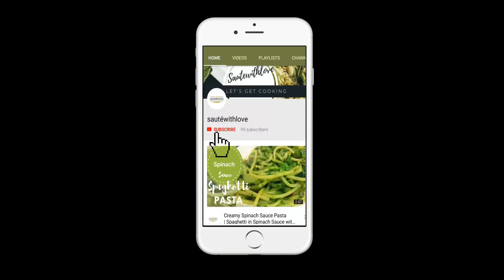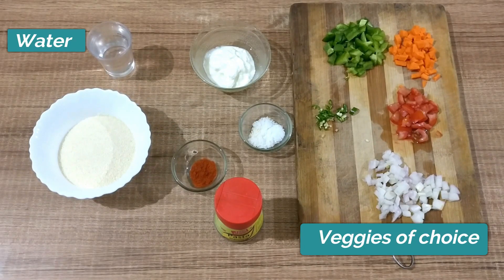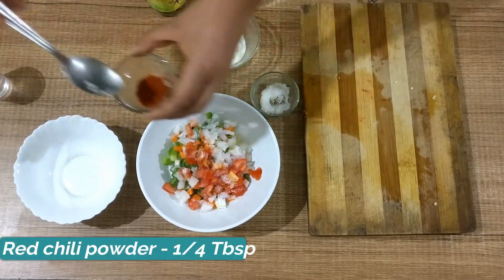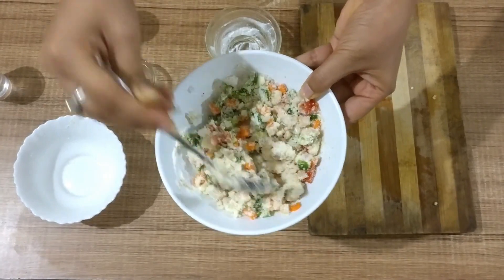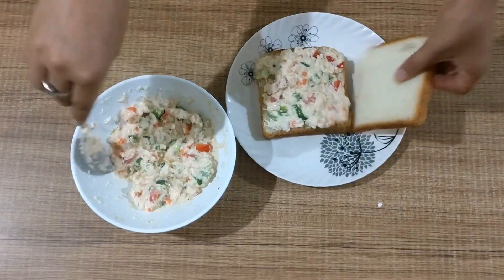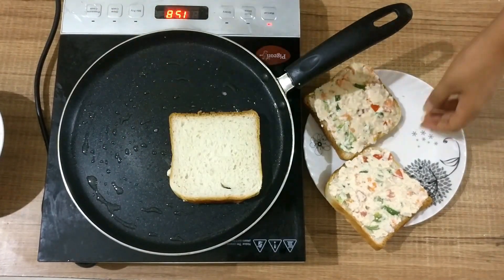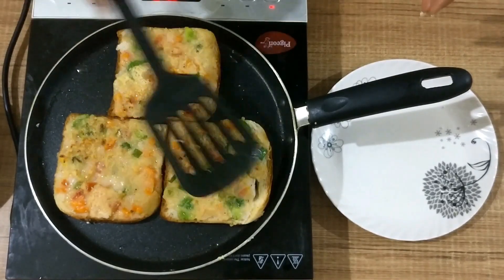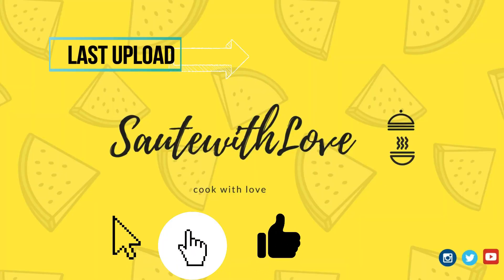Crispy Vegetable Rava Toast | सूजी टोस्ट हेअल्थी और टेस्टी नास्ता 5 मिनट में |Sooji Bread Toast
A very quick and easy breakfast recipe or for snacks in the evening. You can also pack this in lunch box of your kid. It takes hardly 5-10 mins to make this from start to finish.
Here is the list of all the ingredients you will need-

1- Rava/Sooji/Semolina - 1 cup
2- Curd - 2 - 3 Tbsp.
3- Salt - as per taste
4- Red chili powder - 1/3 Tbsp.
5- Veggies of your choice
   ( Onion , green chili , tomato , capsicum , carrot ) - all finely chopped
6- Pasta mixed herbs ( completely optional)
7- Water to make paste
8- Bread slices { with this recipe , you can make 3 slices }
9- Oil for greasing pan

Just mix all the ingredients together , spread it over bread and then cook it on a flat pan with mixture side down until cooked.

And fresh crispy rava toast are ready before you can imagine. Isn't this easy and quick.
Do try out this recipe and let me know.